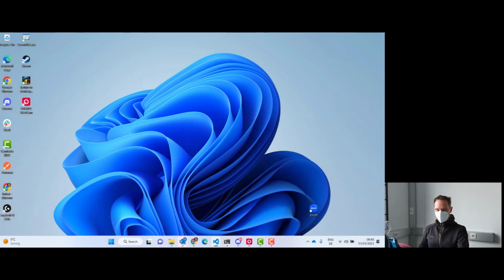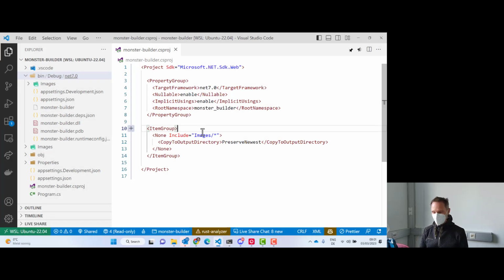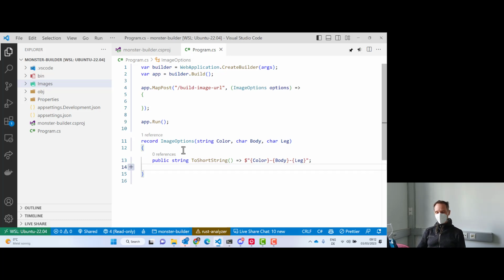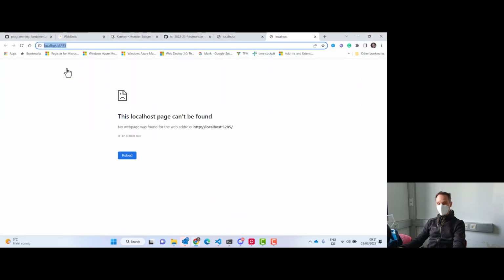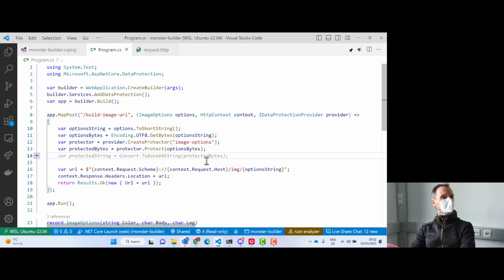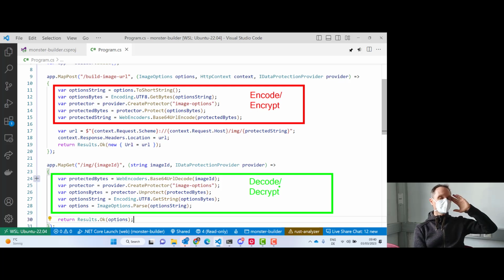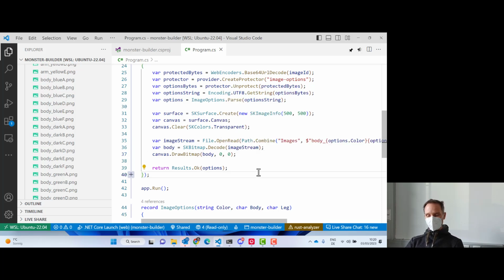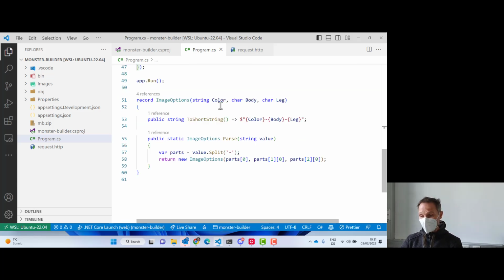An Intro to ASP.NET Core Minimal API - Monster Builder Sample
This is the recording of a computer science course I gave at the HTL Leonding. It consists of two videos in which students learn the basics of building web APIs with C# and ASP.NET Core Minimal API.

In this sample, we combine ASP.NET Core Minimal API with SkiaSharp, a 2D drawing library.